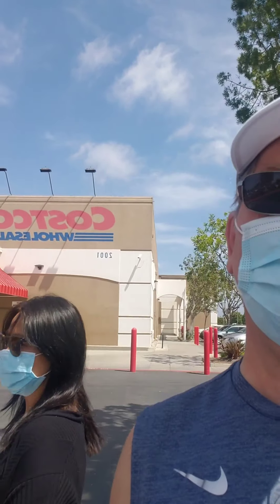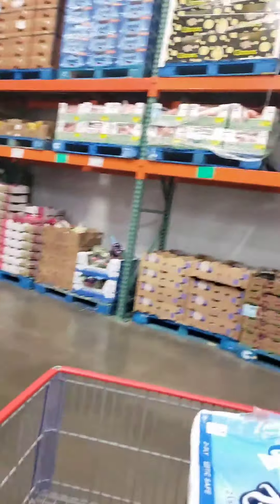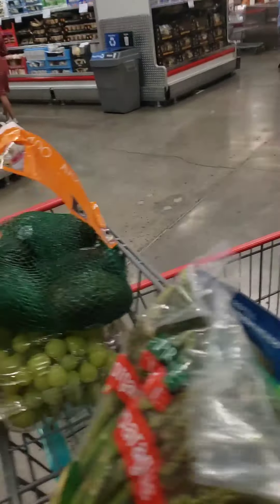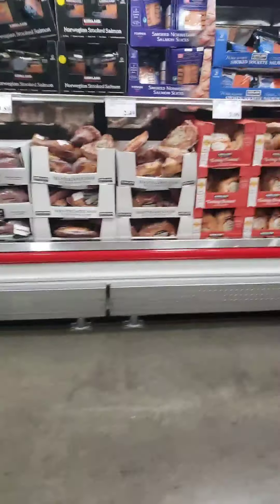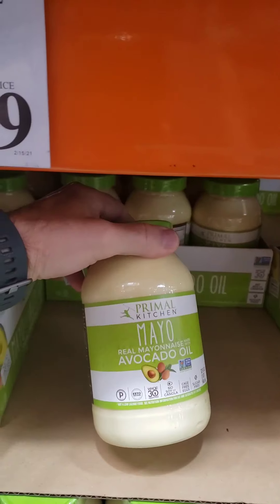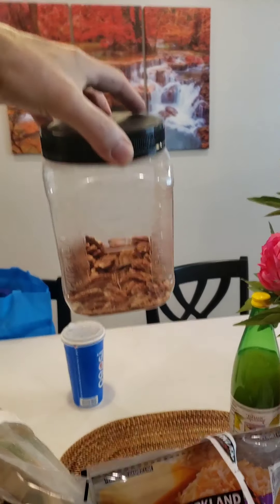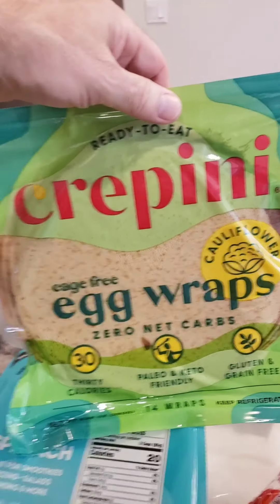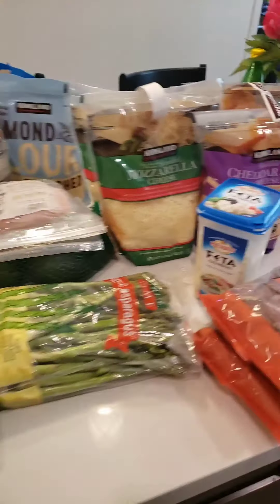Costco keto haul June 2021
Costco grocery haul 2021. This is our monthly Costco haul, see the latest Costco finds and restock our pantry and freezer. These are a lot of our favorite keto things. See grocery haul, from Costco. Costco has a lot great low carb and keto products. Hope you enjoy thr Costco haul as its a great grocery haul. Costco come shop with me 2021. Great costco hual 2021 to start the year off right.

Links to great keto / cooking products

Things I cook with

Almond flour

Lupin Flour

Monk fruit sweetener

Allulose sweetener

Collagen powder

Isopure unflavored protein power

Isopure chocolate protein powder

Mct oil

Psyllium whole husk

Lillys chocolate chips

Miracle noodles

Noodle palm of hearts

Beef Gelatin

Vitamin D

Prebiotic for gut health

Favorite things in my kitchen

Foodi Ninja grill 6 in 1

Ninja blender

9" round silicone mat

Blender bottle

Pogo Hand Whisk

Fat bomb mold

Frother for bulletproof coffee

Pressure cooker

Equipment

Rode Mic

Camera osmo action

Camera Cannon M50

Selfie stick, extension pole

Intragram
alans_awesome_keto_world